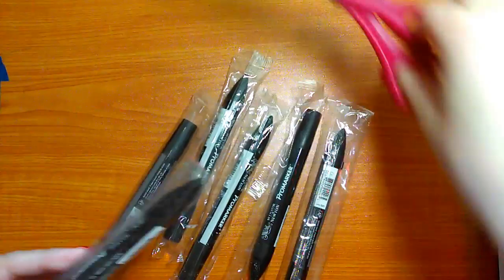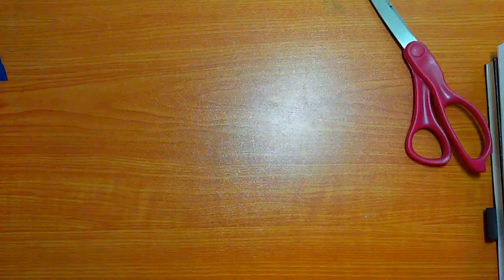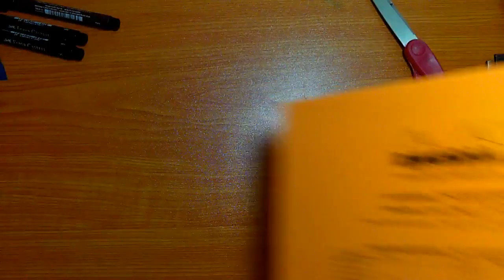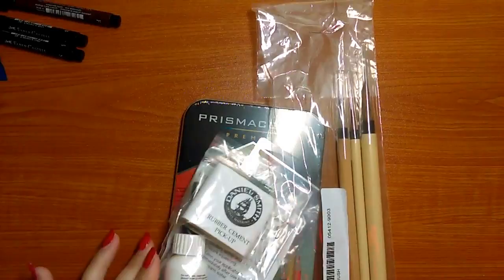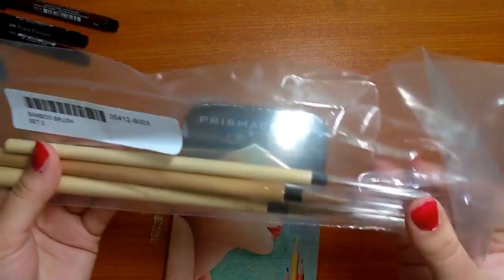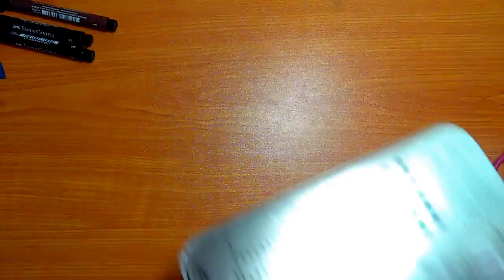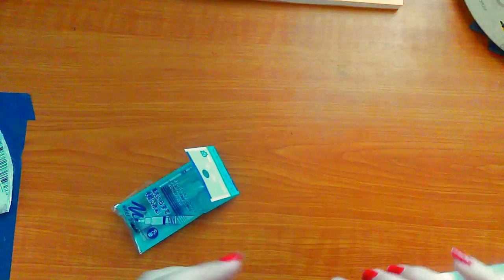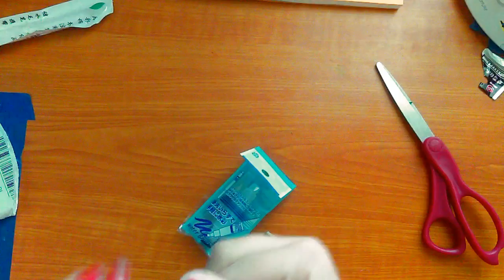Art class haul/Unboxing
So! welcome to my first art haul video! A lot of these items I got at my local, college bookstore so I will not be able to give links but almost everything in this video was a requirement for my basic design classes~